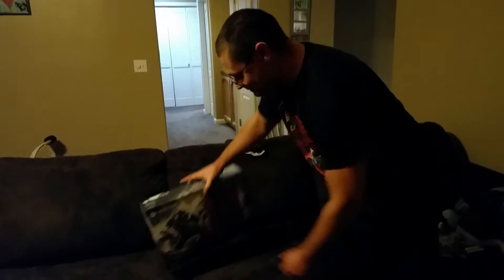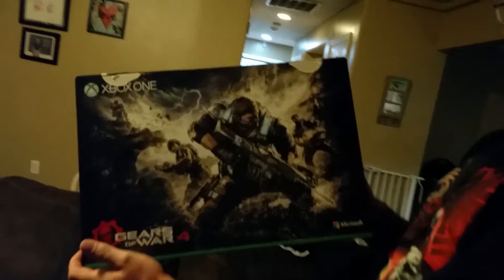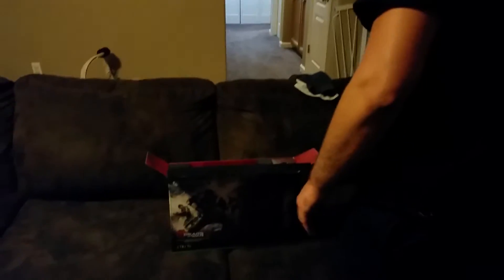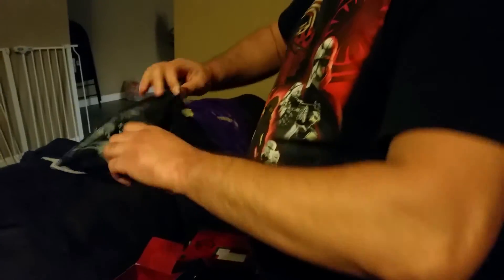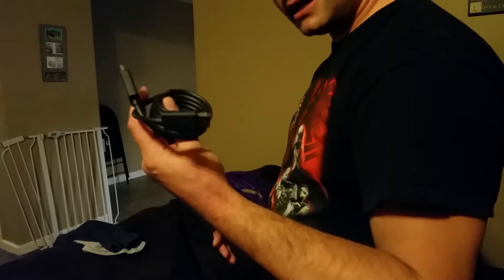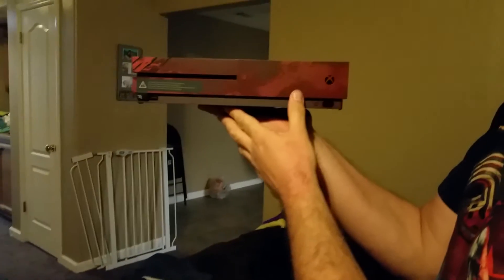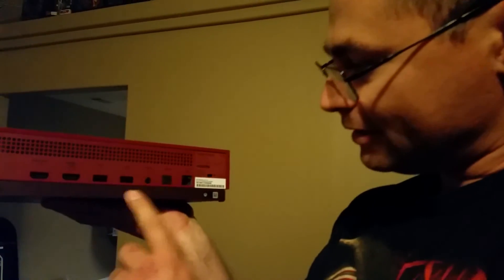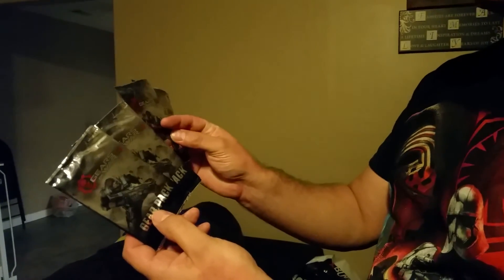Gears of war 4 xbox one s limited edition bundle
My quick unboxing of the gears of war 4 custom xbox s limited edition consols/bundle